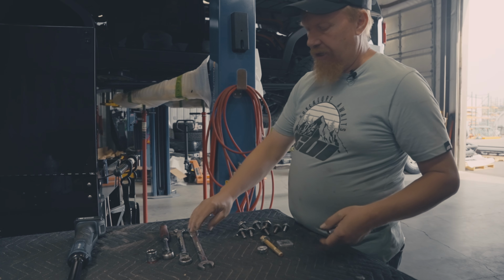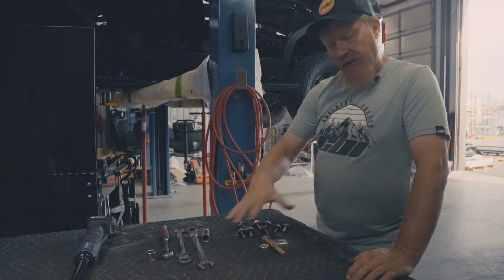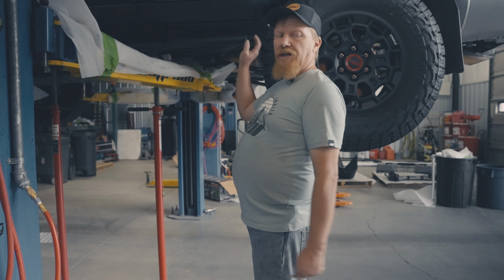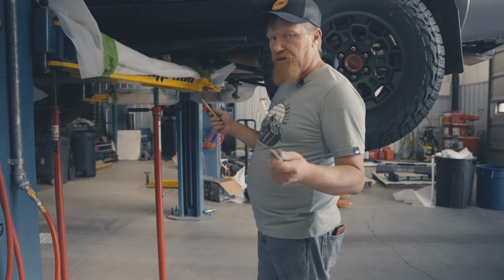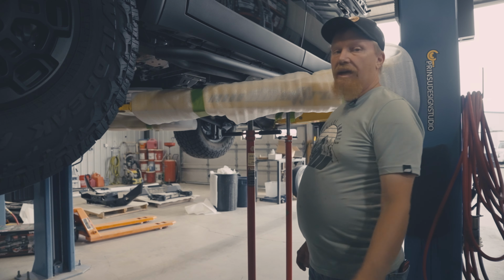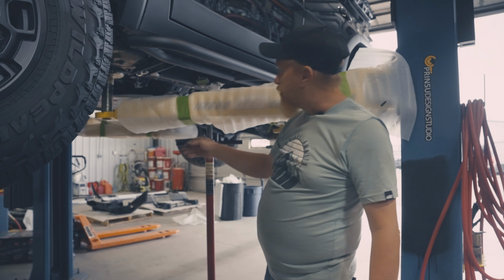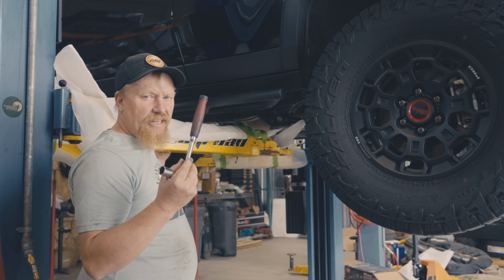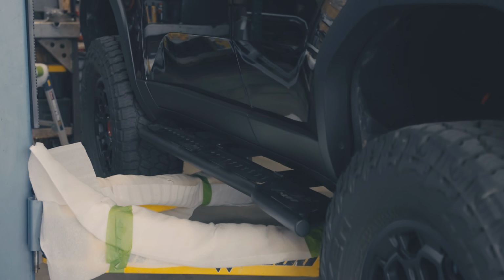2024 Toyota Land Cruiser CBI Rock Slider Install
Follow along with this video to get your Rock Sliders properly bolted to the frame. Make sure to also to follow the install guide instructions for the most current up-to-date information.